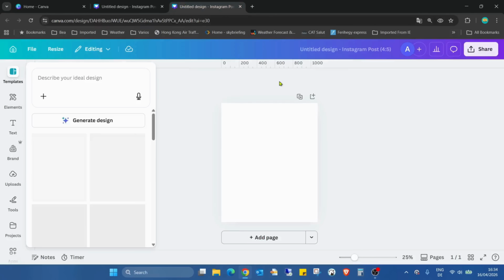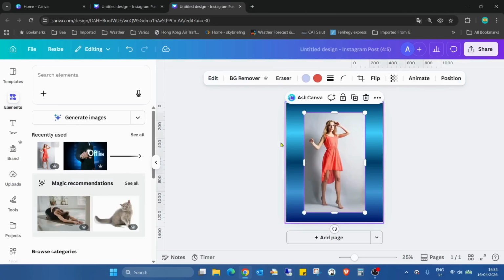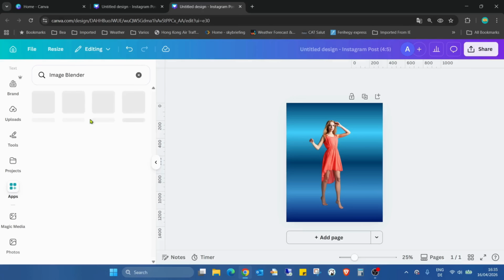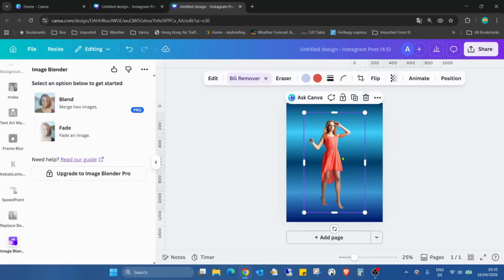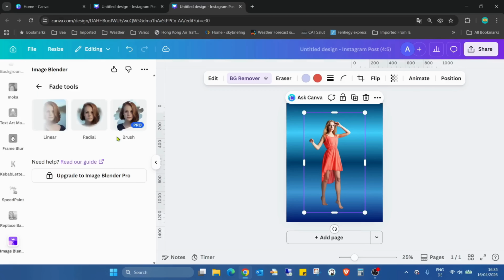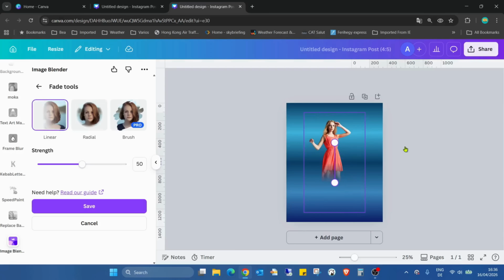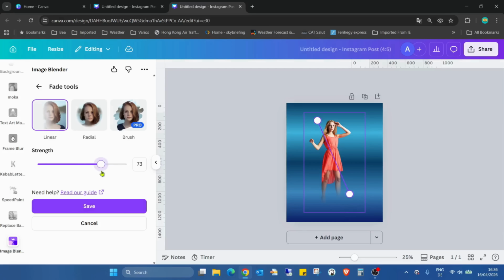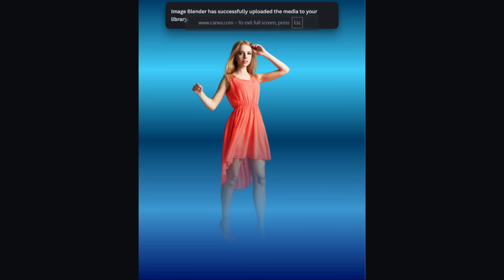How to Create a Seamless Gradient Blend in Canva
How to Use the AI Video Effects in Canva

Create a seamless gradient blend in Canva and make your backgrounds, posters, and graphics look smooth and professional, even if you're a complete beginner. In this step-by-step tutorial, you'll learn how to mix colors perfectly so there are no harsh lines—just gorgeous, flowing transitions for thumbnails, social posts, and branding.

You'll learn how to:

Choose colors and set up gradients that blend naturally from edge to edge.

Layer multiple gradients and adjust direction, opacity, and stops for a flawless seamless effect.

Apply your blended gradient as a background that enhances text, images, or elements without overpowering them.

This video is perfect for anyone wanting modern, aesthetic designs without advanced software—ideal for YouTube thumbnails, Instagram stories, or website headers. Follow along in real time and you'll finish with a reusable Canva template you can customize for any color scheme or project.

Happy designing! 🎨🚀